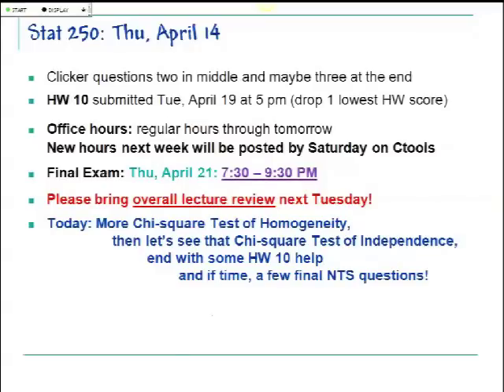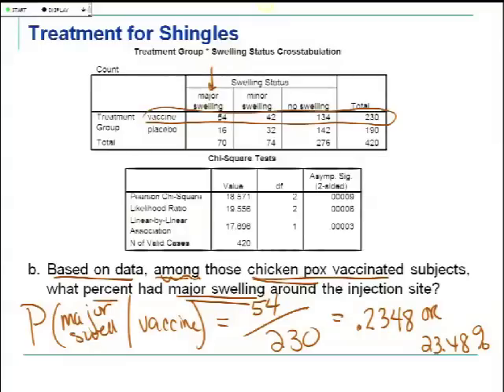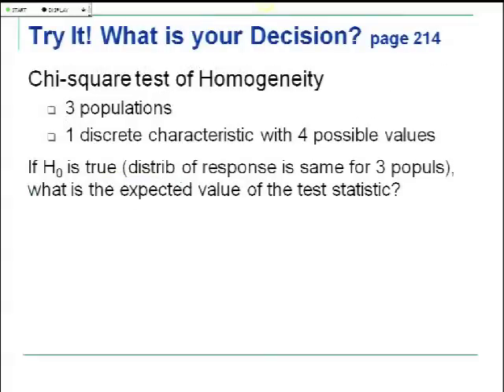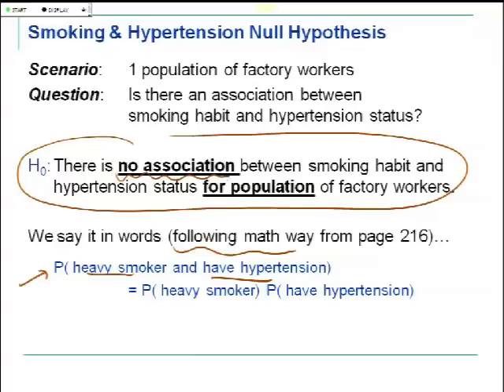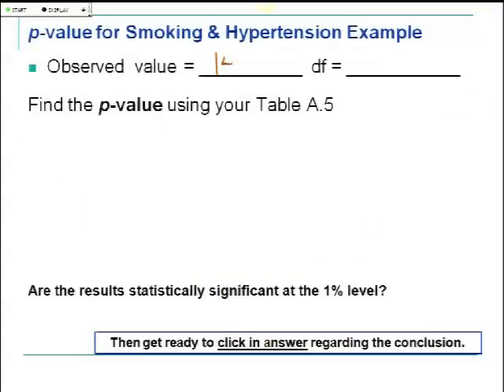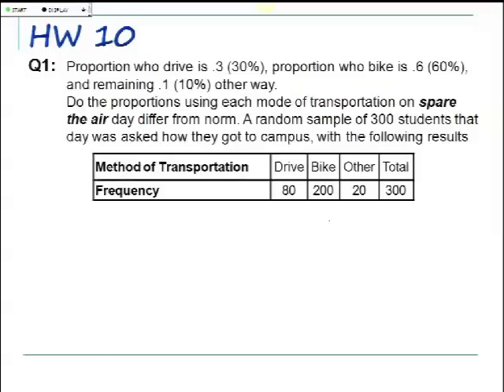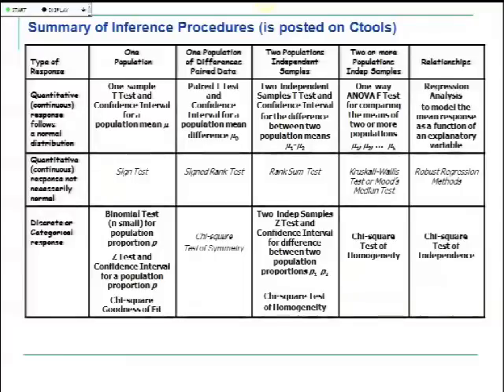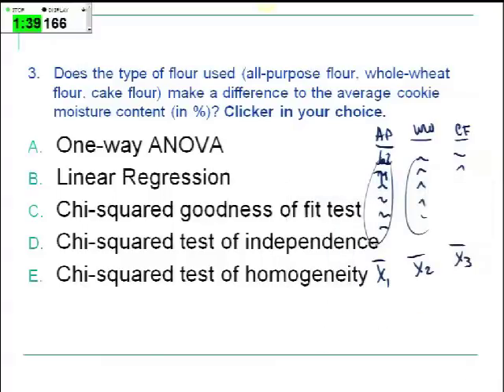STATS 250 Week 14(b): Chapter 15 Chi Square Test of Independence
A lecture from Statistics 250 - Introduction to Statistics and Data Analysis. Instructor: Brenda Gunderson. View the course materials: